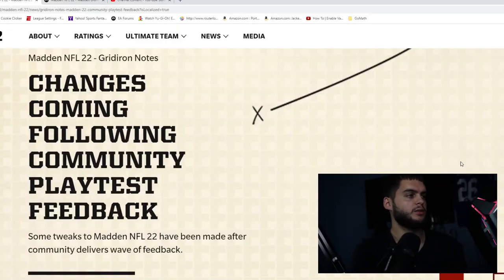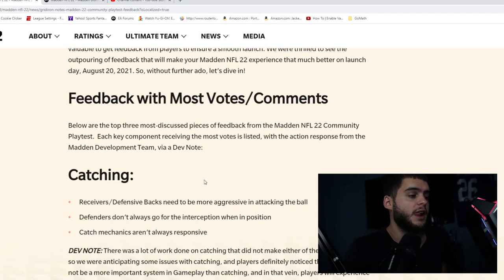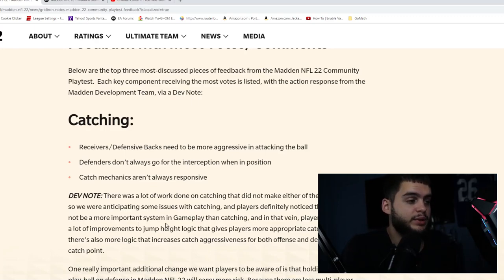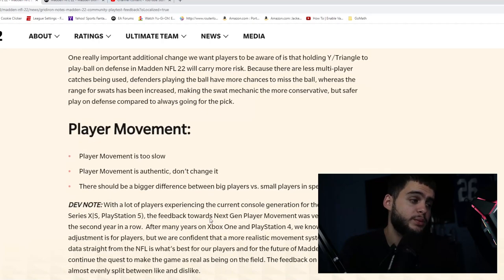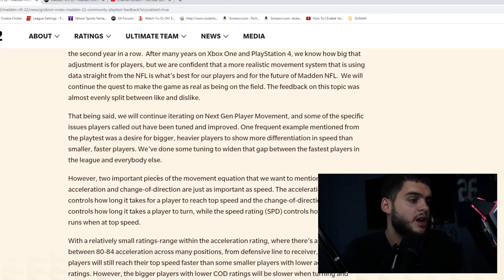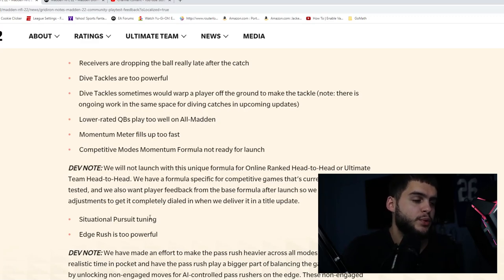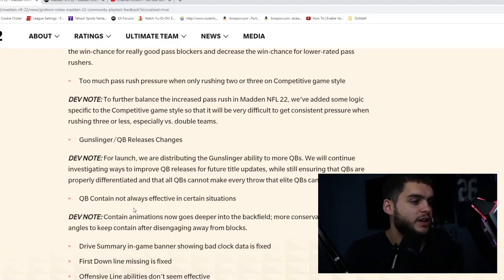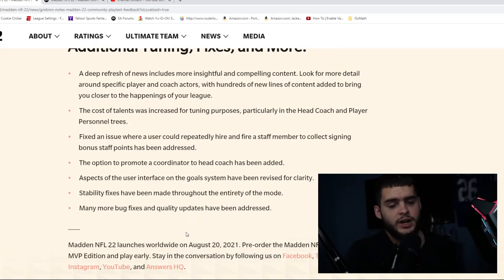HUGE MADDEN 22 GAMEPLAY CHANGES! SPEED ADJUSTMENTS! THIS CHANGES MADDEN 22! BUG FIXES!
v
v